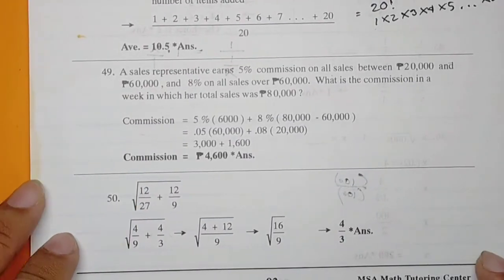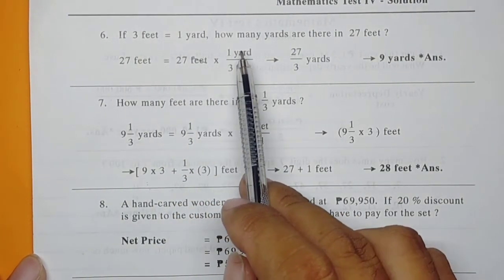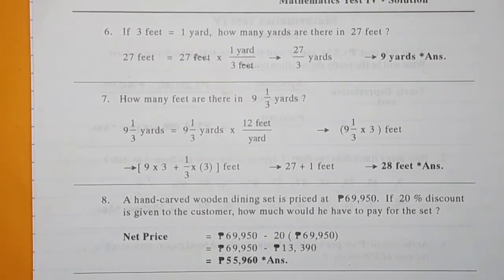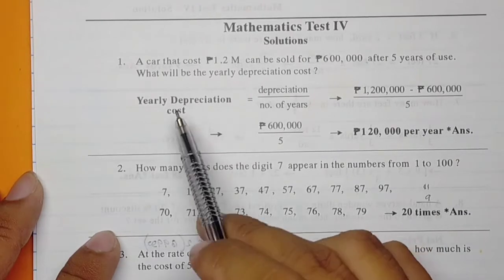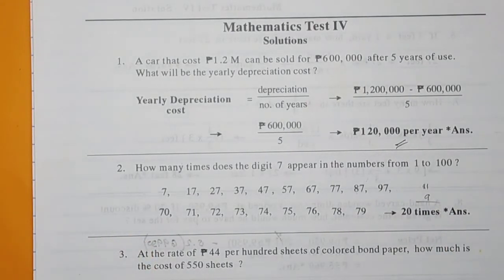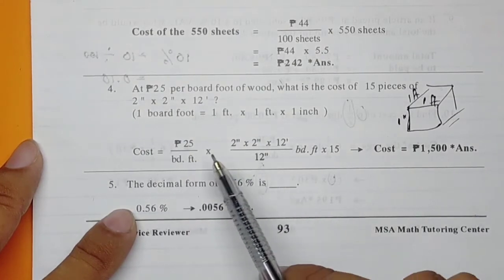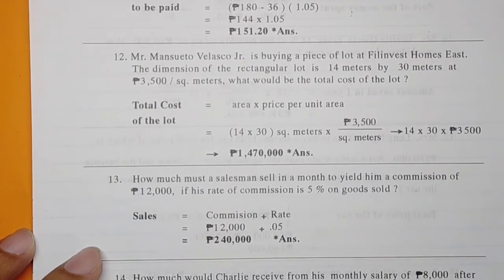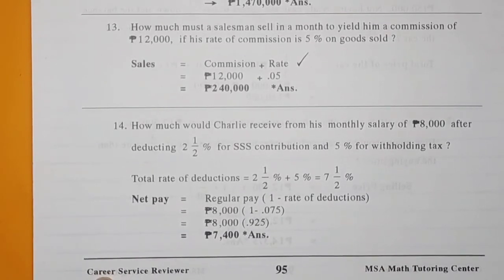CIVIL SERVICE EXAMINATION REVIEWER PART 5